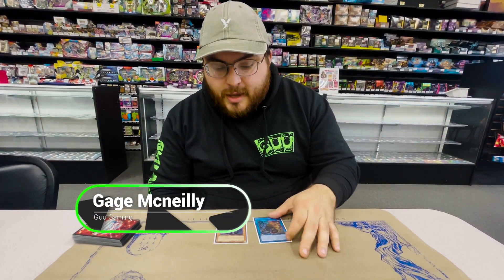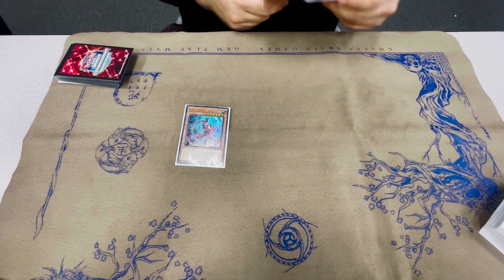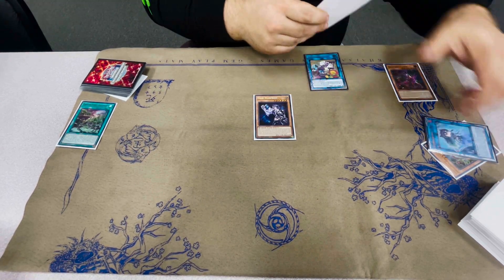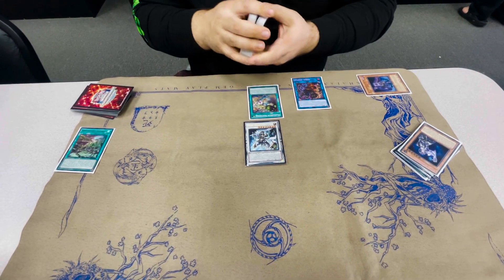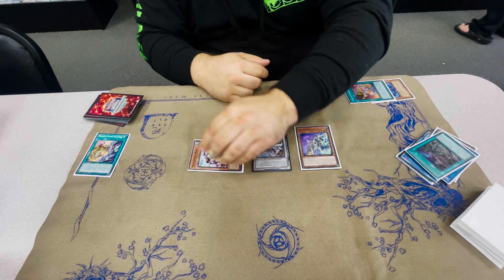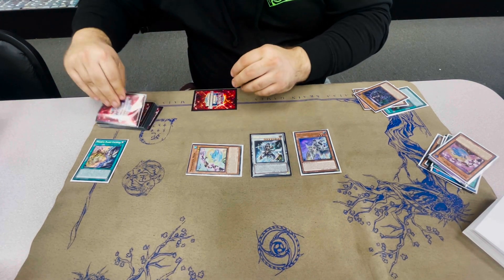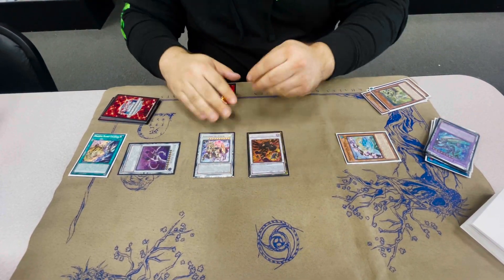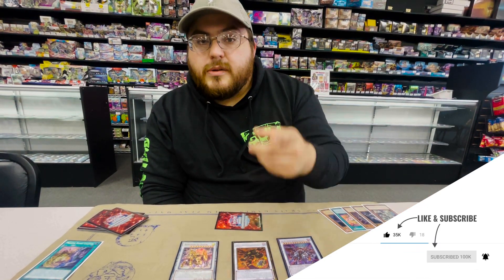YU-GI-OH! | Mannadium 1 Card 'TURN SKIP' Combo!!! | (Gage Mcneilly)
Thank you guys for stopping by and leaving a like and a comment! Everything we do is for your entertainment! and to make sure you have what you need to CLAP your opponents and send them to the shadow realm!   ______________________________________________________________________________________________

► Check out the homie Twitch.tv/NoodlesAtNight